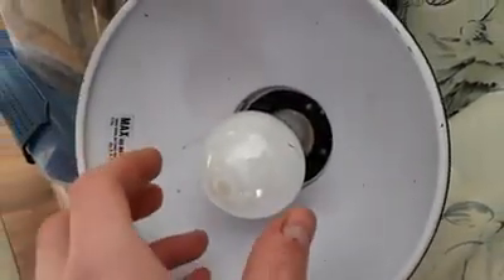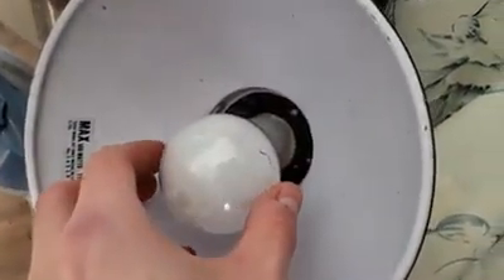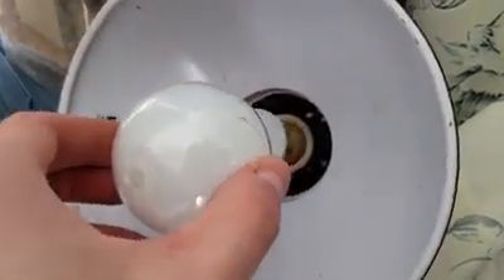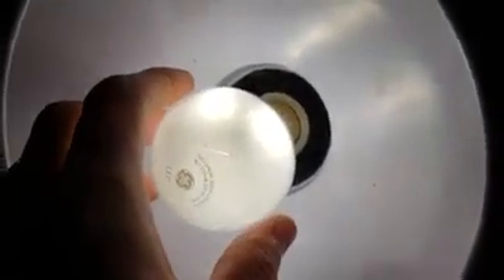Inside a led bulb